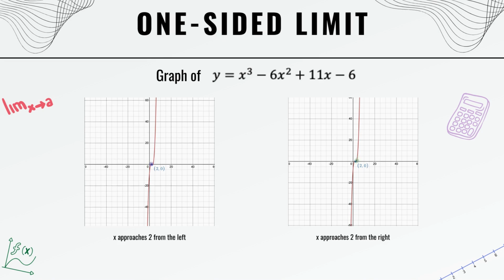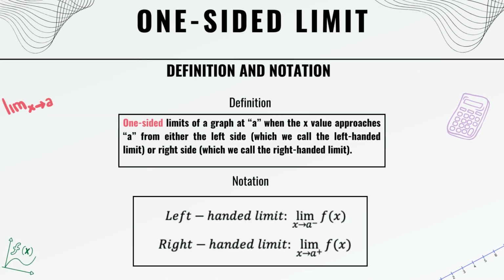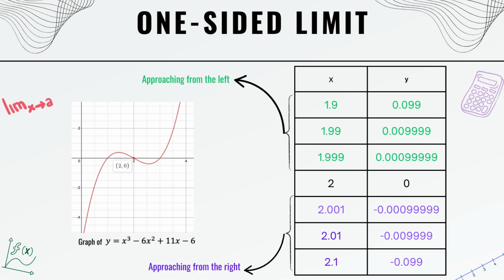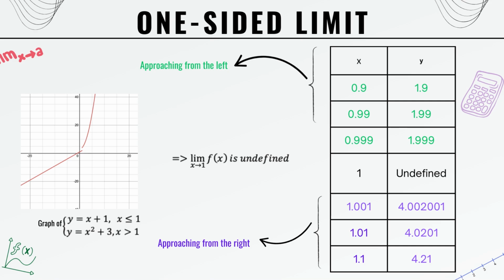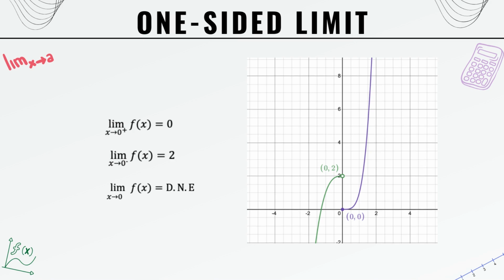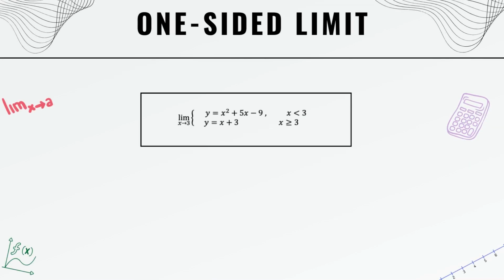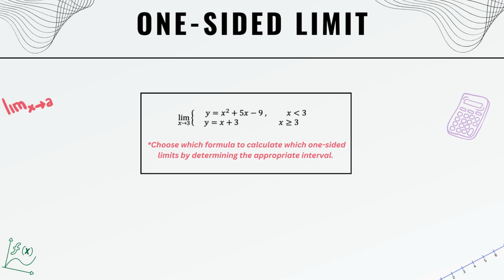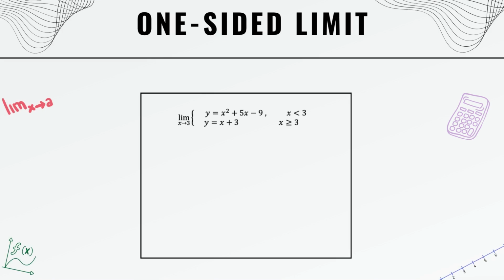Calculus 1.2 LESSON VIDEO